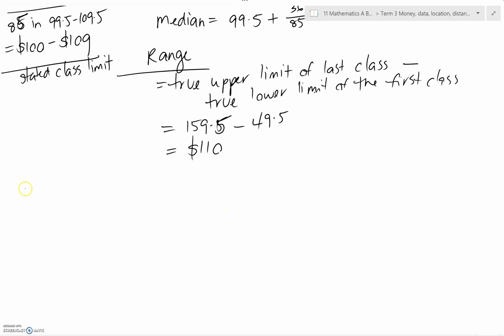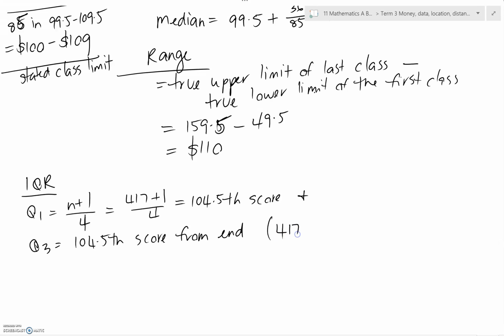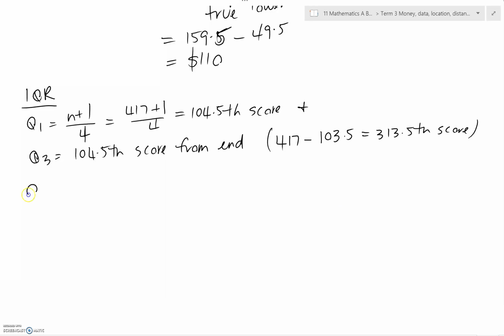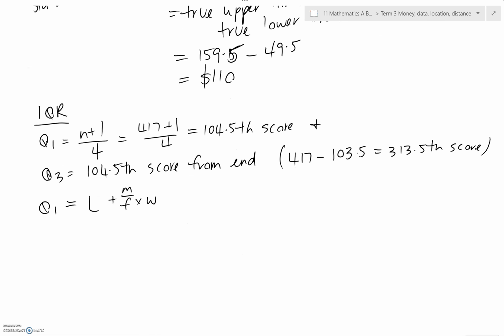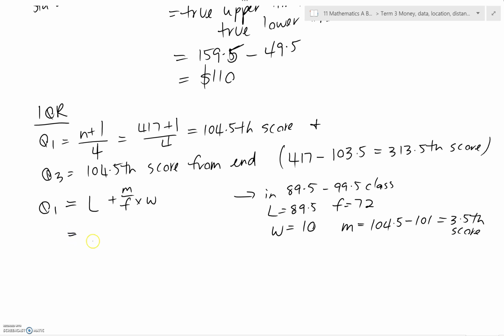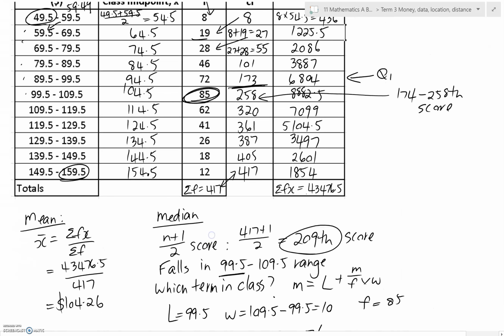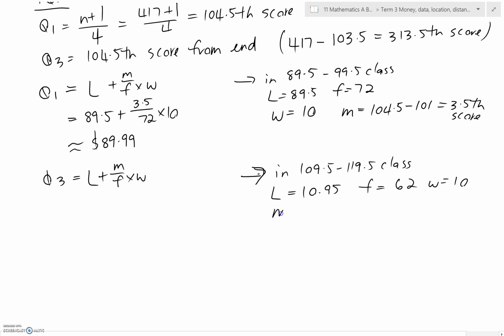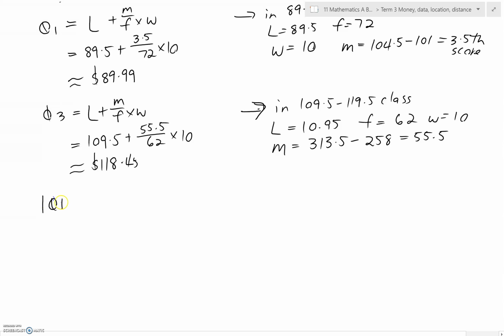Grouped data pt 2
Finding the IQR of grouped data